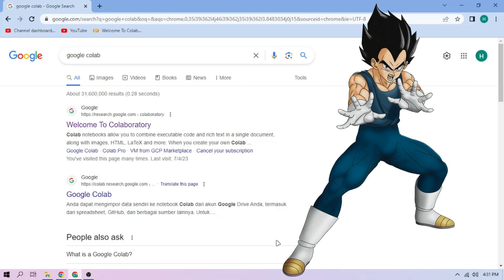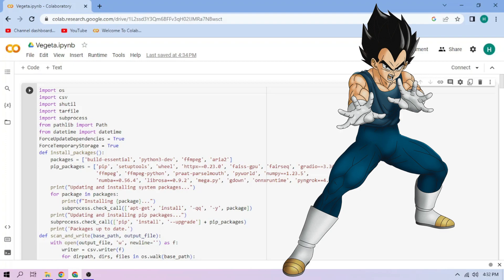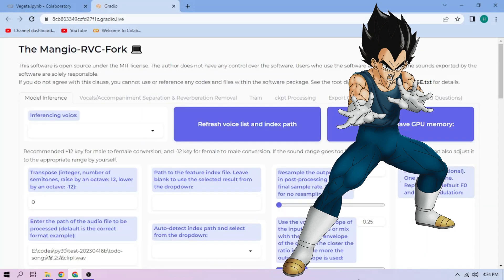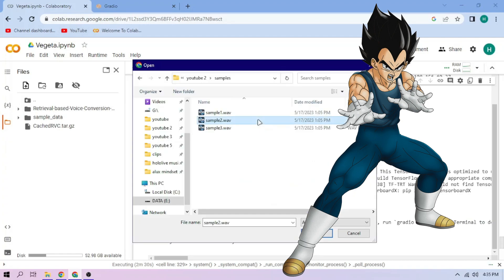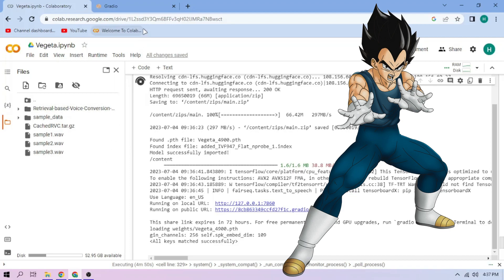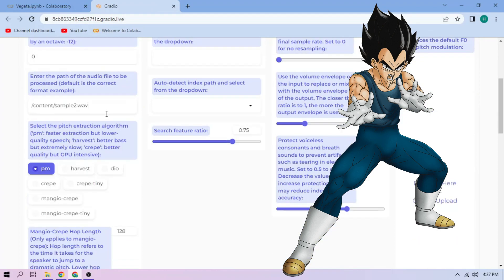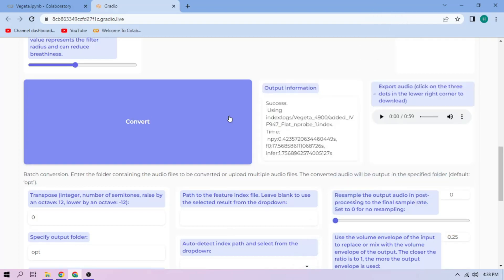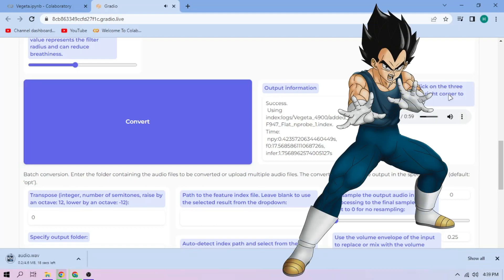Vegeta AI Voice Model - RVC 1-CLICK Google Colab Setup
Vegeta Dragon Ball RVC AI voice model by nicegame on Google Colab setup with just one click!